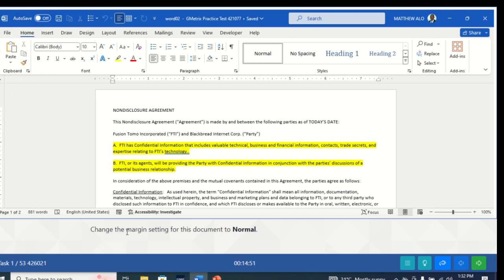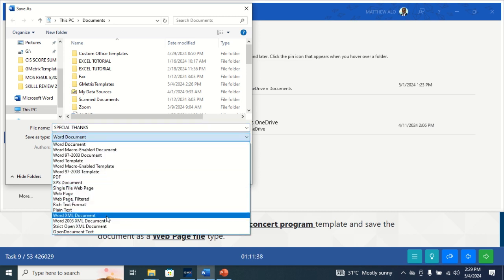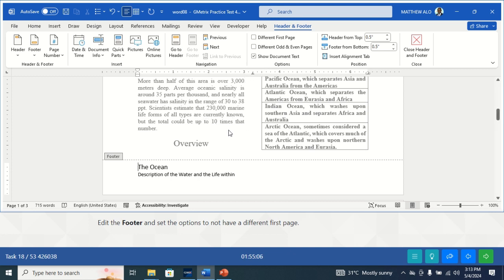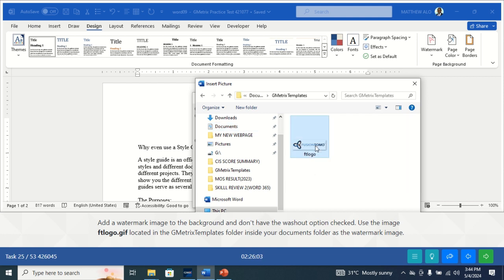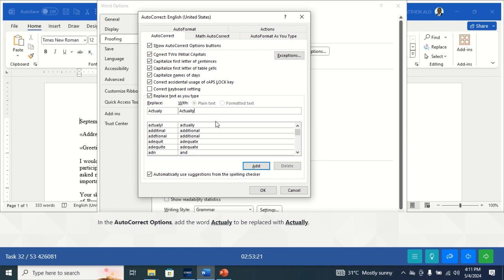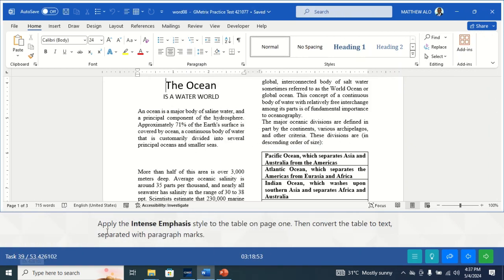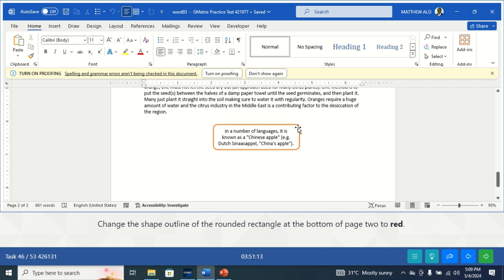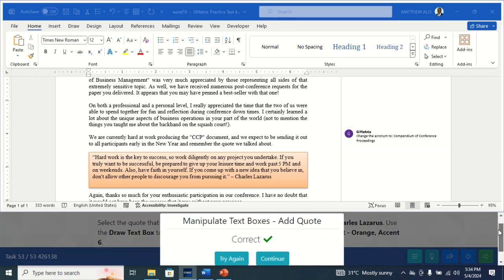Word Associate Exam MO-110 | Microsoft 365 Apps Skill Review 2 (Tasks 1-53) -MOS Certification Prep!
🎯 MOS Word Associate (MO-110) – Skill Review 2 | Practice Exam for Microsoft 365 Apps

Ready to crush the Microsoft Word Associate Exam (MO-110)? This video walks you through Skill Review 2 using real-world scenarios and MOS-style tasks—perfect for exam prep with Microsoft 365 Apps!

Whether you're a student, teacher, or professional, this practice session helps you get familiar with the format, build confidence, and avoid common mistakes on the actual MOS exam.

 ✅What you’ll learn in this video:

📌Practice questions based on Skill Review 2

📌Step-by-step solutions using Word in Microsoft 365

📌Expert tips to boost your score and speed

📌Mistake alerts & pro strategies

✅This video is perfect for:

📌MOS Word Associate candidates (MO-110)

📌Microsoft 365 learners

📌Certification prep classes

Self-paced learners who want to pass on the first try